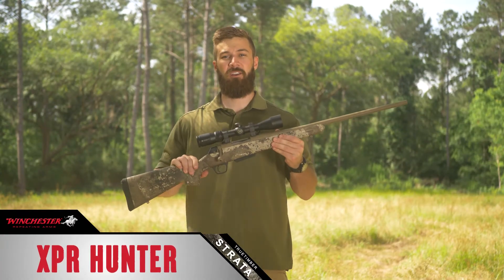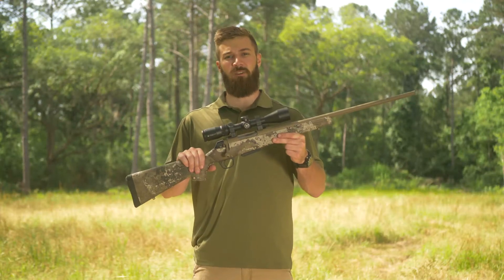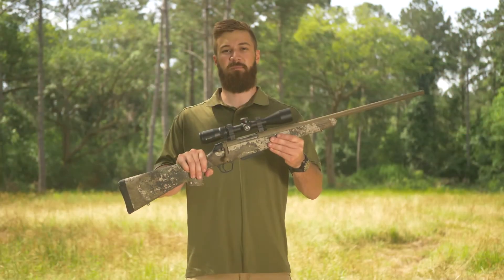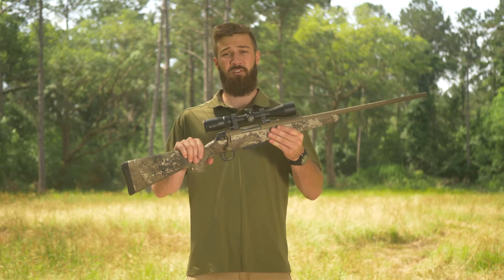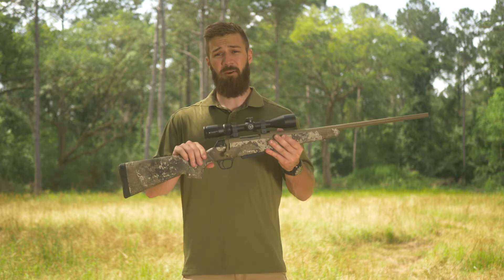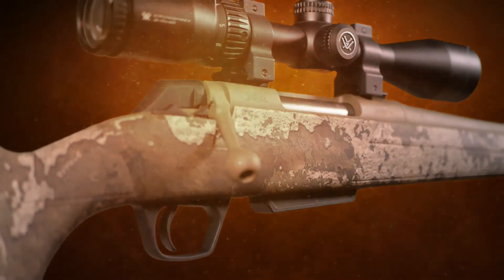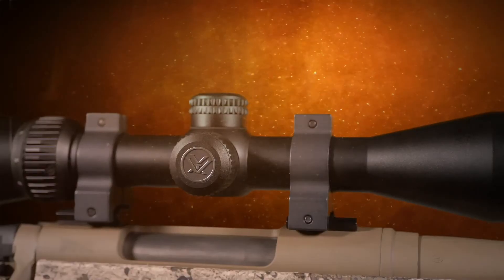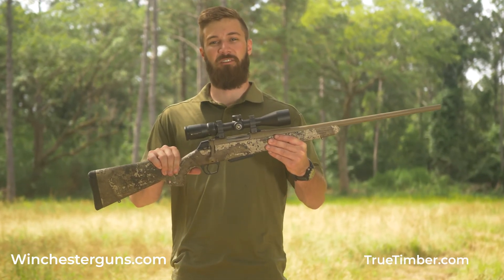Winchester XPR Hunter in TrueTimber Strata Camo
Real Precision. Real Performance. Real Winchester. For almost 150 years the terms Winchester® and rifle have been virtually synonymous for millions of American hunters and shooters. From the original lever-action rifles that “Won the West” to classic bolt-actions known around the world as “The Rifleman’s Rifle,” innovative firearms with the Winchester brand have set the benchmark for rifle performance. Now comes the XPR bolt action. Experience a new generation of performance.